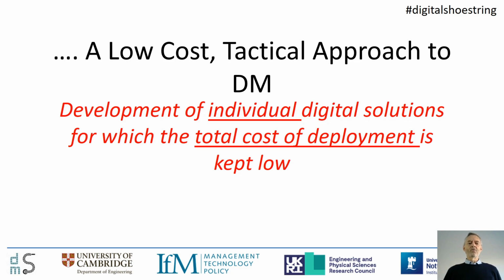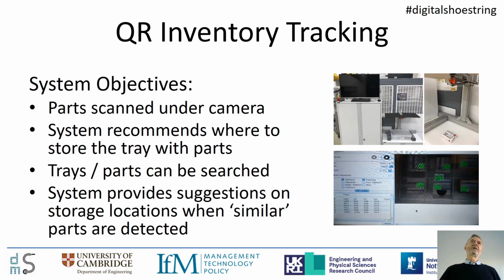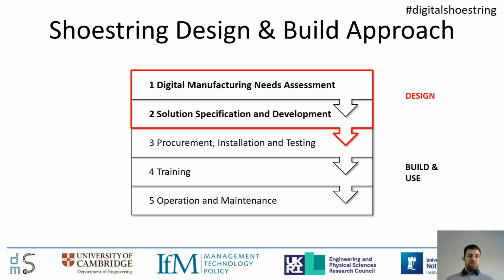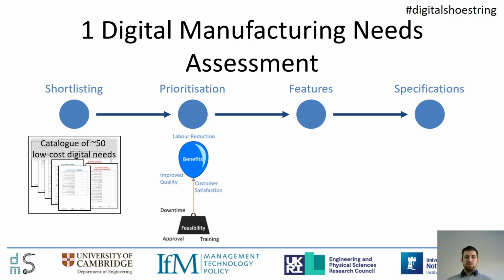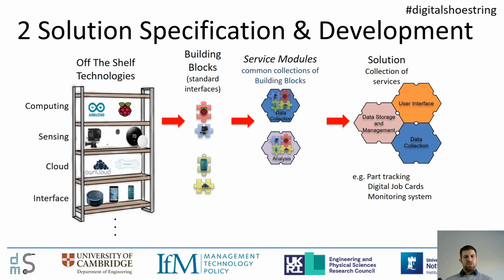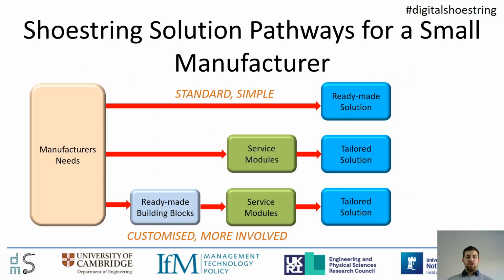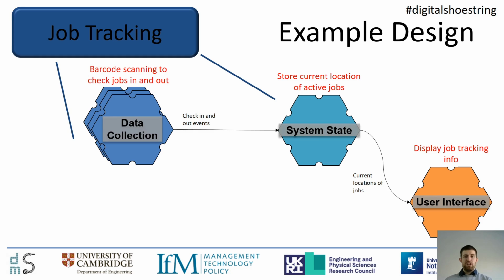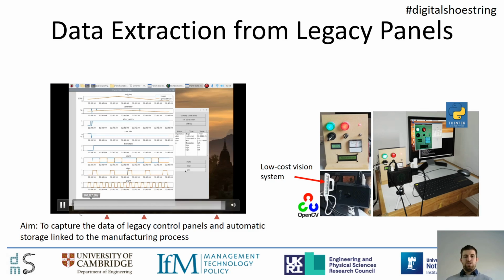Low cost digital solutions on a shoestring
Duncan McFarlane and Greg Hawkridge